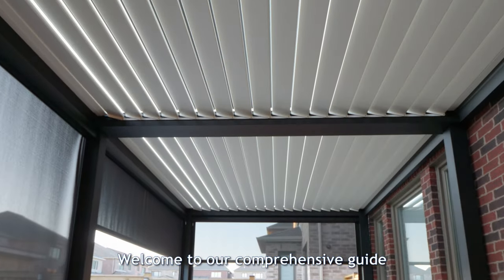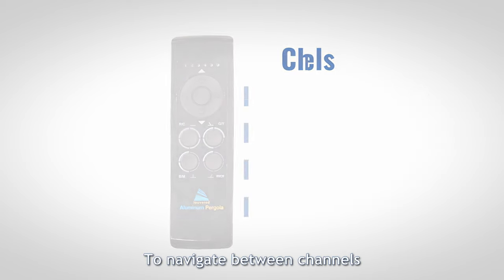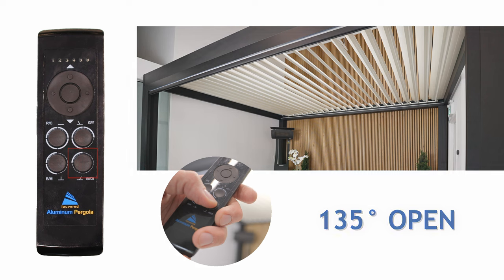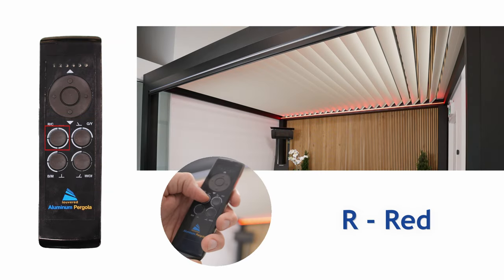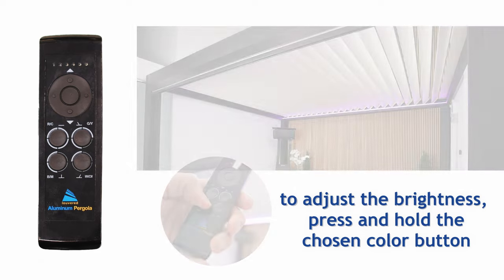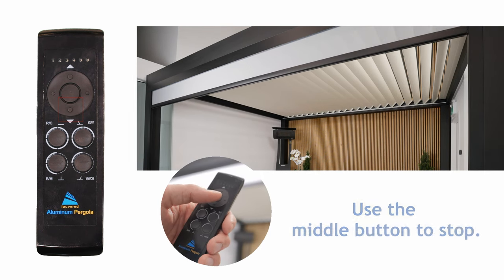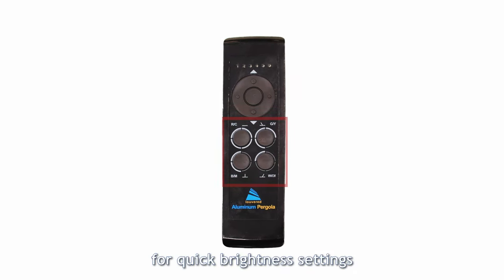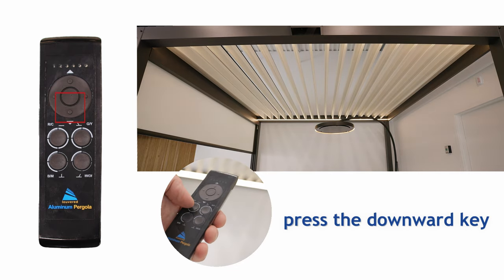Aluminum Pergola Tutorial - How to use remote control. Learn how to operate louvered pergola.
Comprehensive guide on effectively using your remote control to operate Aluminum Pergola.

Follow these steps to ensure a seamless experience.

Channels:
#1 Louvers Adjustment
2. Multicolor LED lights
3. ZIP Screens operation
4. Warm White LED